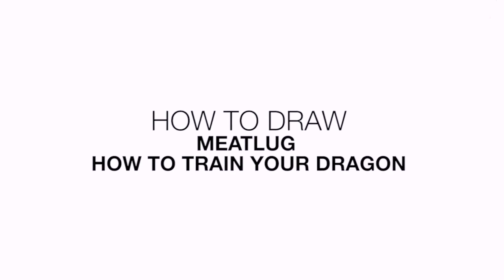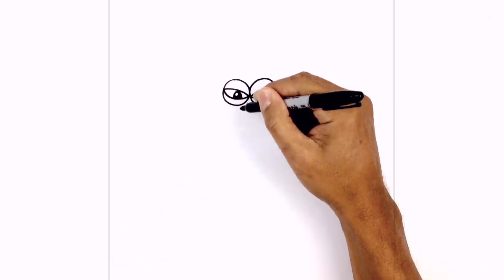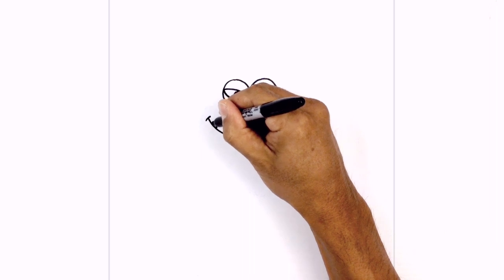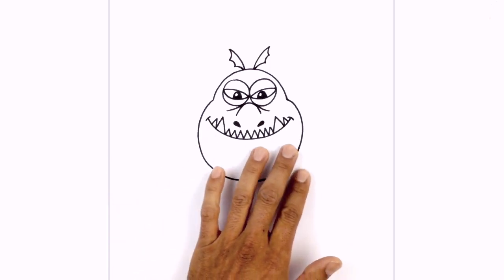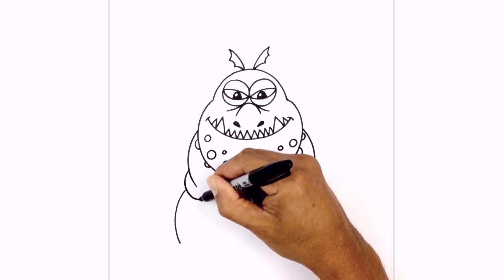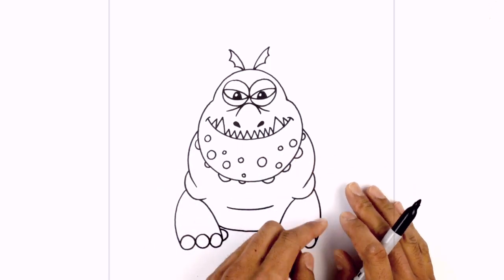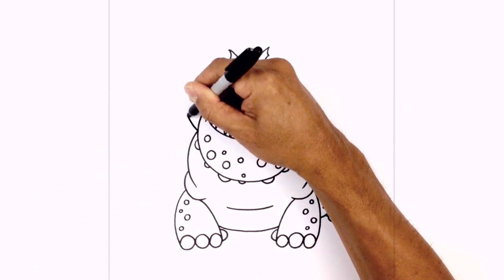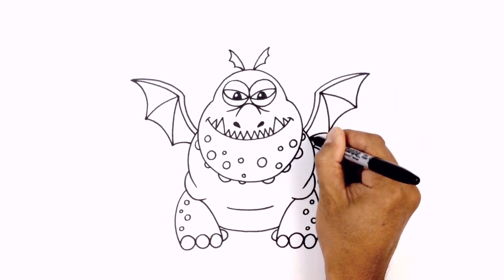How to Draw a Dragon | Meatlug | How to Train your Dragon